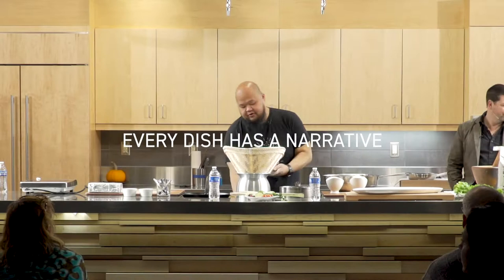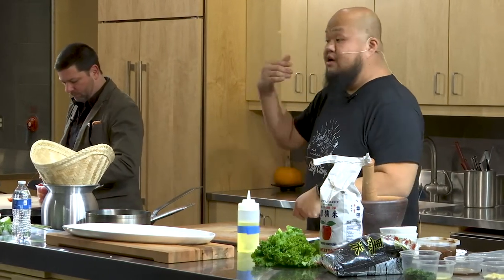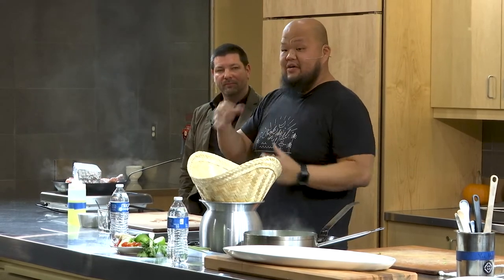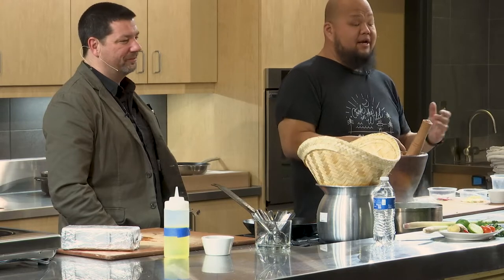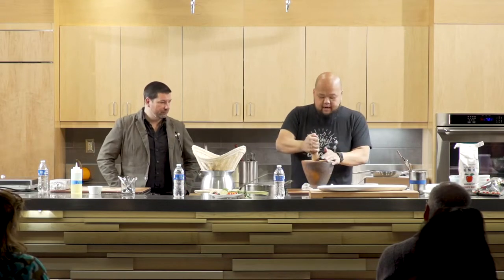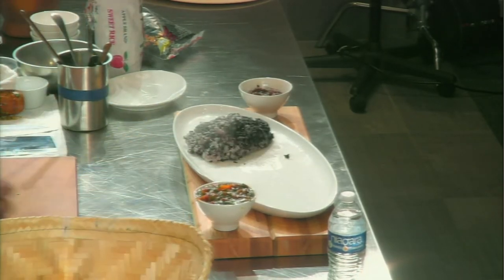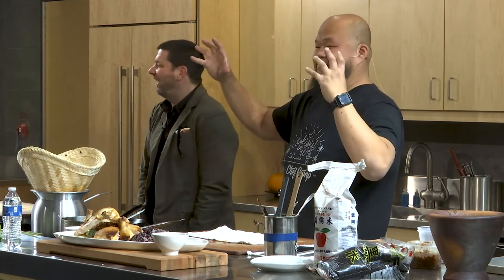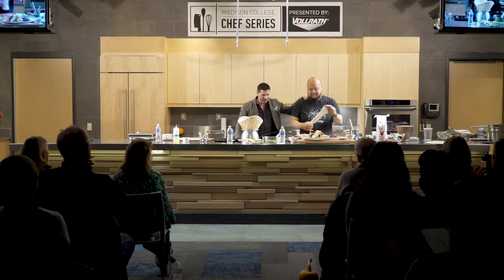'Every Dish Has a Narrative' with Yia Vang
Madison College Chef Series
Don't miss this culinary presentation with Yia Vang, presented by The Vollrath Company and hosted by Kyle Cherek - culinary historian, food essayist, and 11 year host of the Emmy Award-winning television show Wisconsin Foodie on PBS.